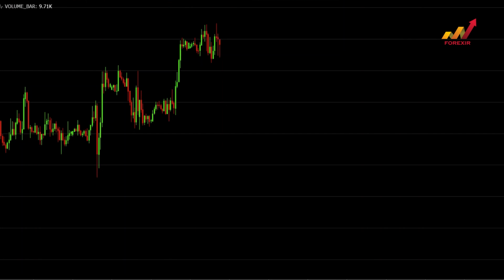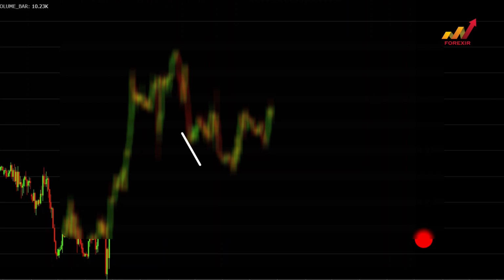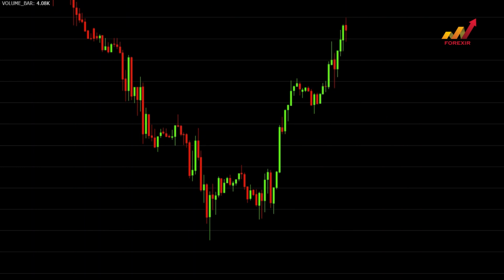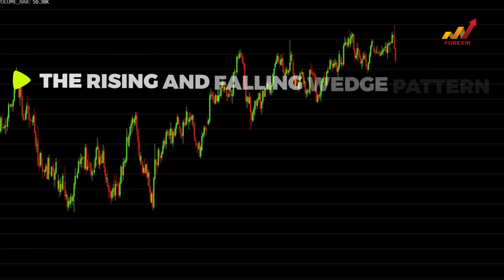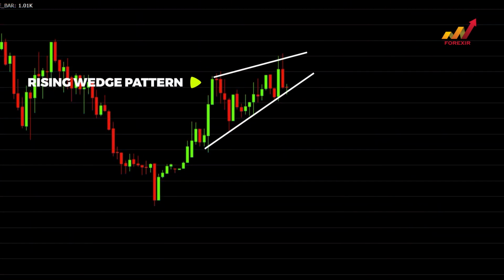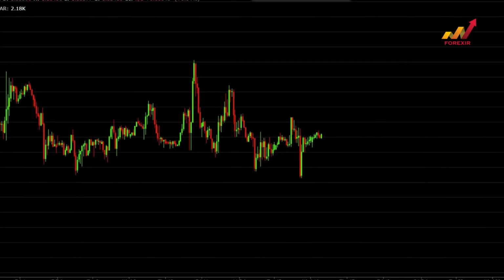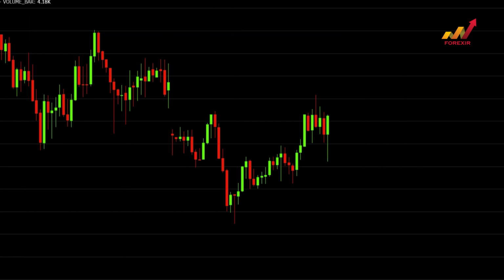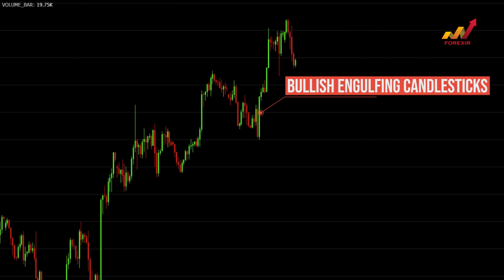15 Best PRICE ACTION Signals I Found After 10 Years | Best Price Action Trading Patterns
Hello, welcome to the Forexir channel.
In this video, I will introduce you 15 of the best price action patterns
These patterns are very useful and you can find them in all time frames

1 minute scalping strategy
5 minute scalping strategy
best scalping strategy
best scalping strategy for gold
1 minute scalping strategy
forex trading for beginners
forex strategy
how to trade in cryptocurrency
how to learn forex trading for free
forex
forex trading strategy
forex trading
forex stocks trading investing